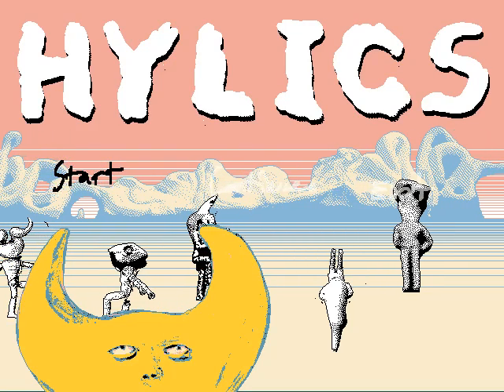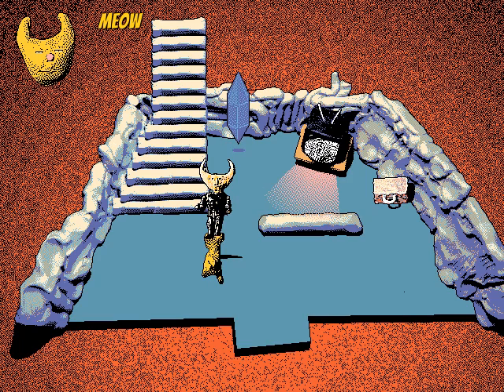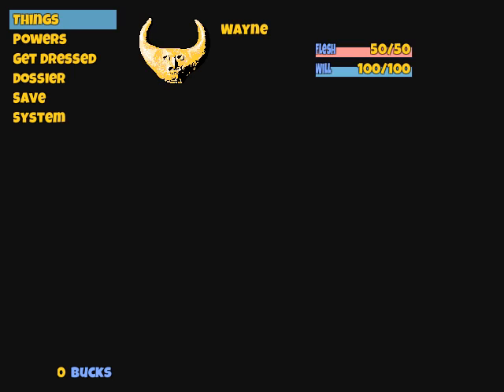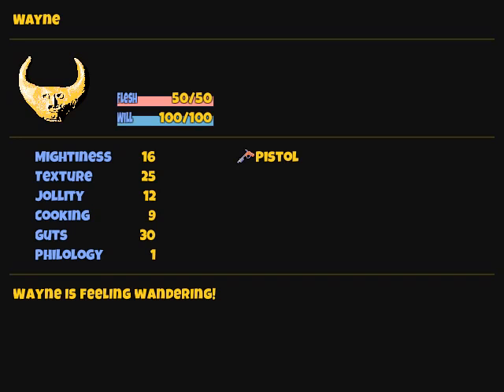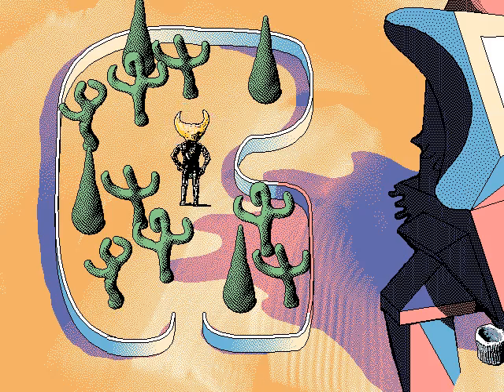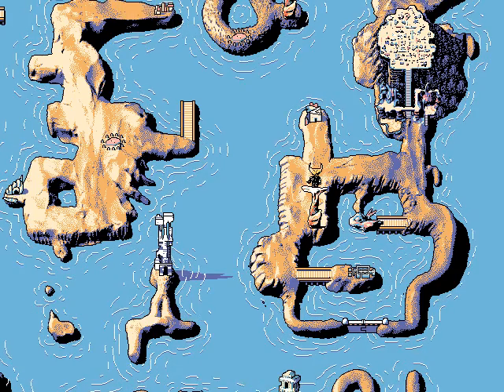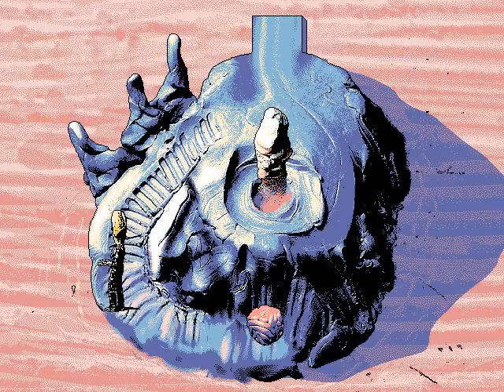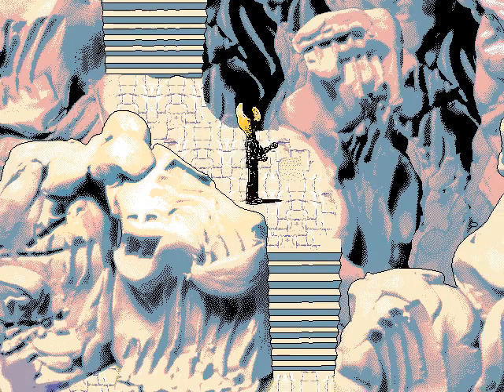Let's Play Hylics - 01 - The Lugubrious Game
Or is it more jocund than lugubrious? Or neither? Let's find out!